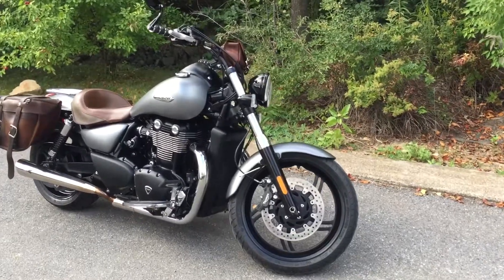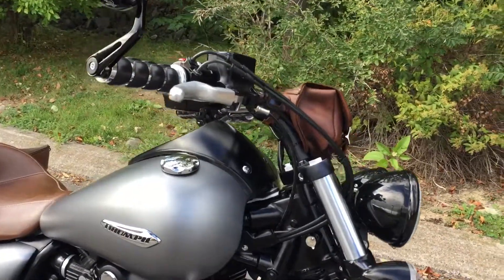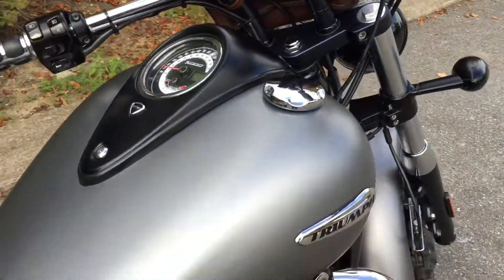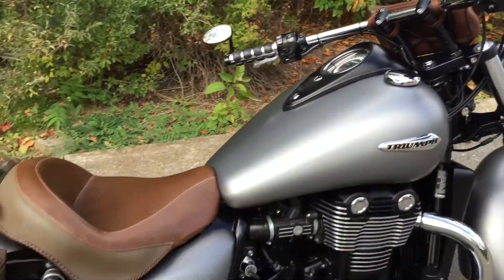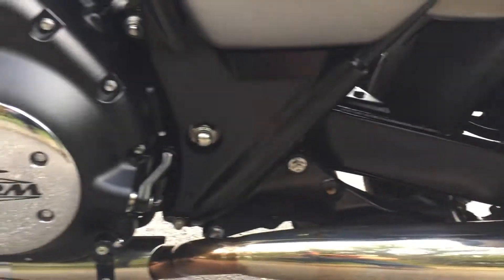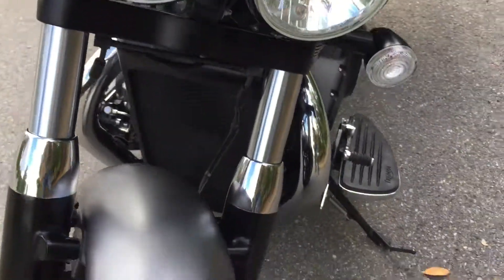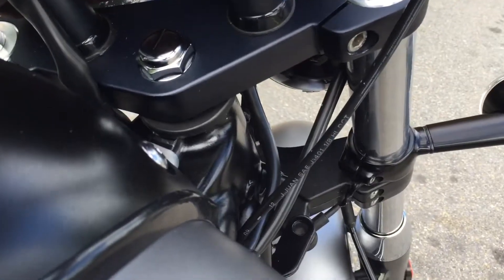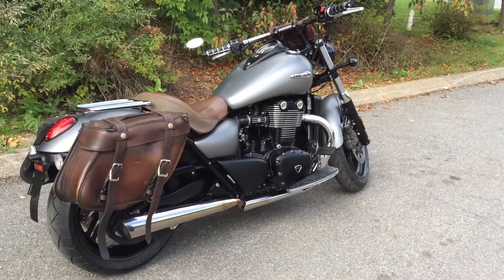2013 Thunderbird Storm